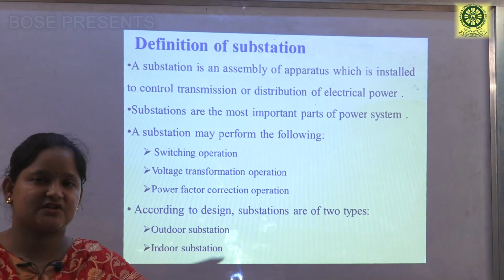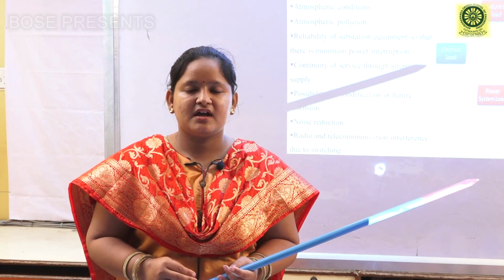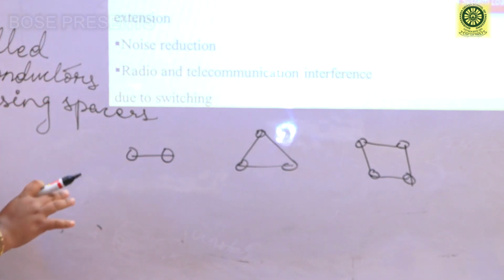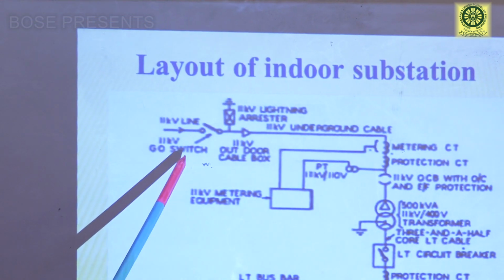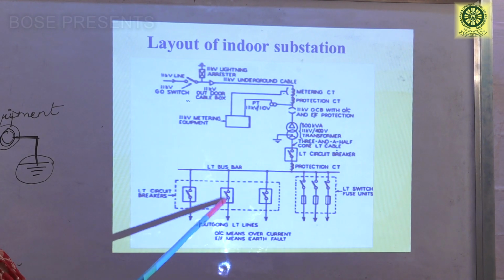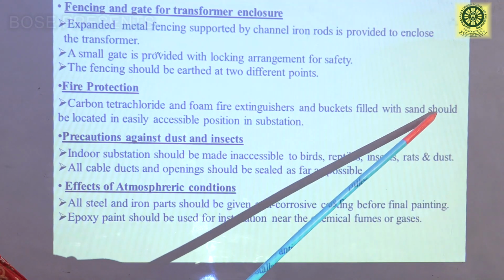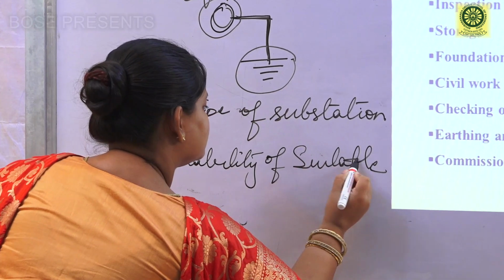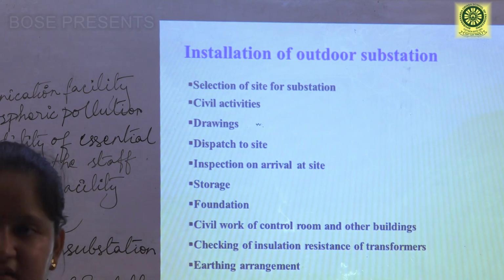Installation Commissioning and Testing Of Substation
By Priyanka Sahu BOSE COLLEGE e education